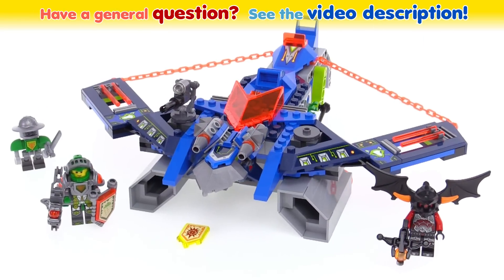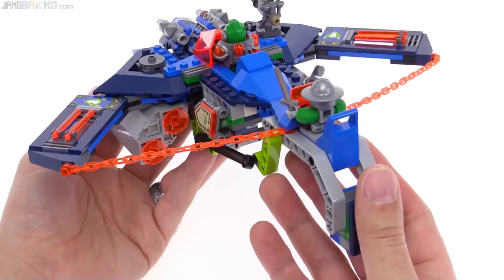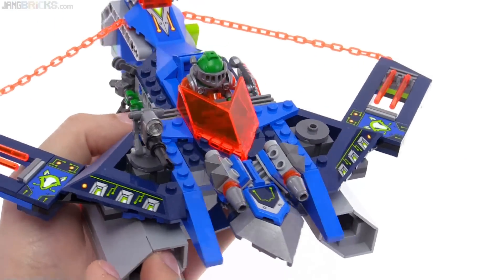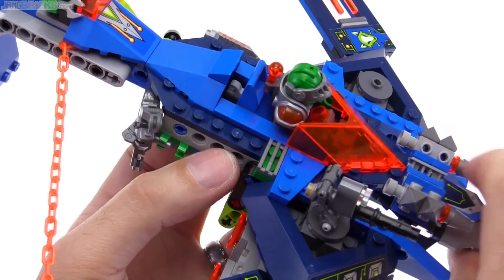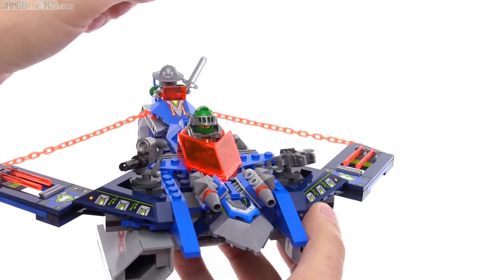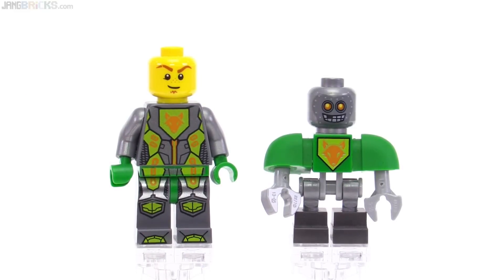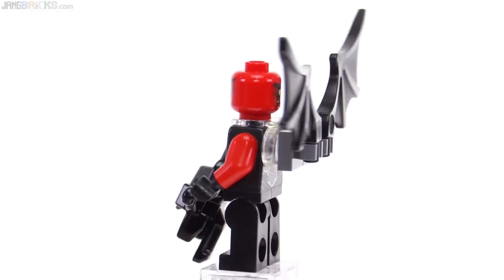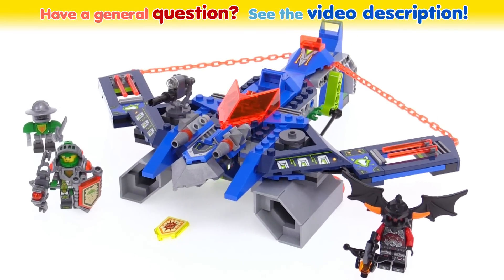LEGO NEXO Knights Aaron Fox's Aero Striker V2 review! 70320